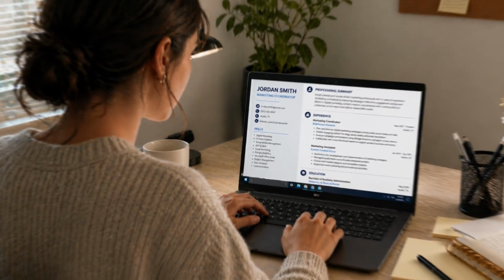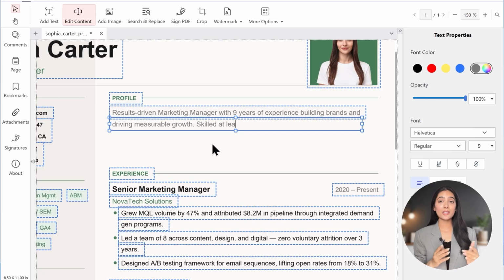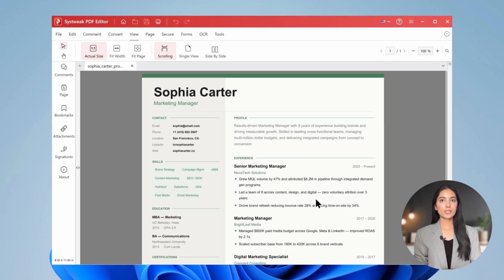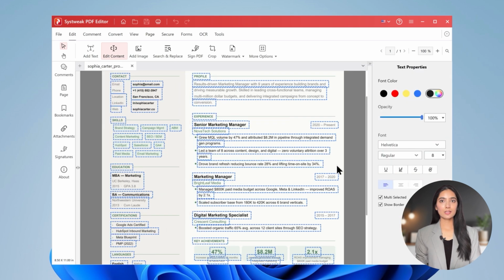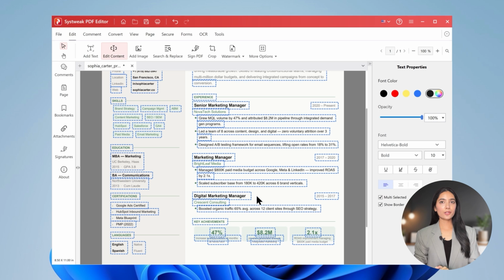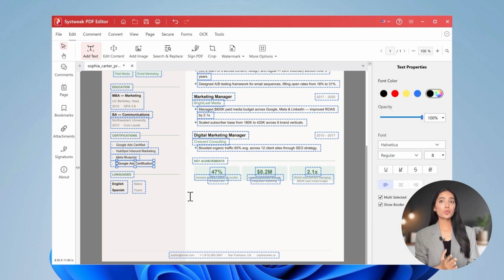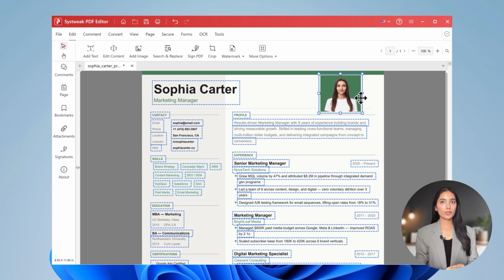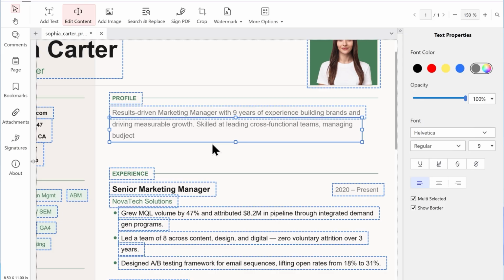How to Edit Resume in PDF on Windows PC or Laptop | Edit PDF Text with Systweak PDF Editor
Looking to update your resume but stuck with a PDF file? In this video, we show you exactly how to edit a resume in PDF on a Windows PC without the hassle of re-typing everything from scratch. Whether you're using Windows 10 or 11, this step-by-step tutorial covers the best way to handle PDF editing quickly and professionally. Stop struggling with complicated software and discover the only tool you need to keep your resume job-ready.